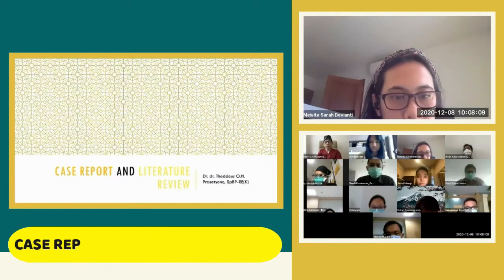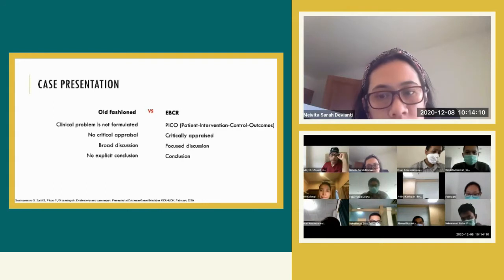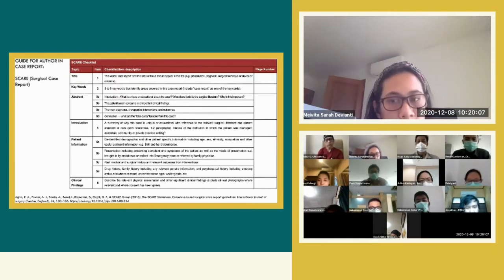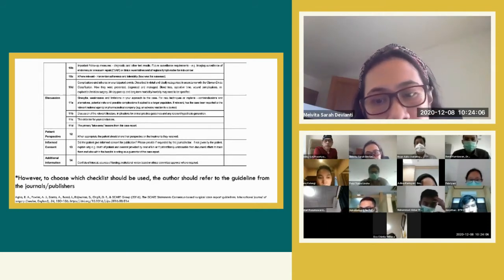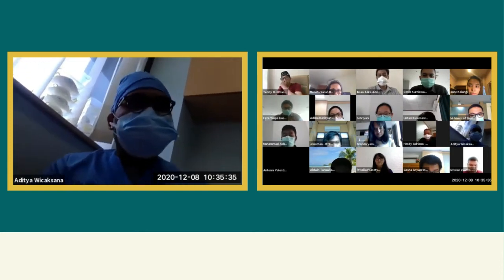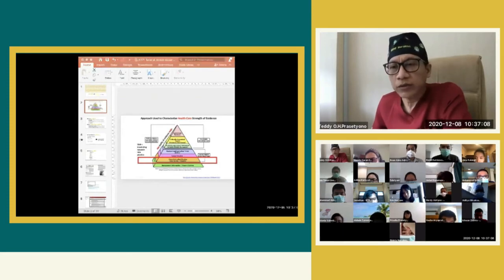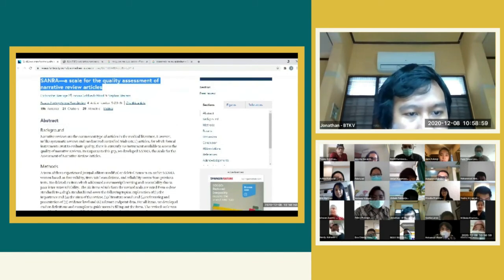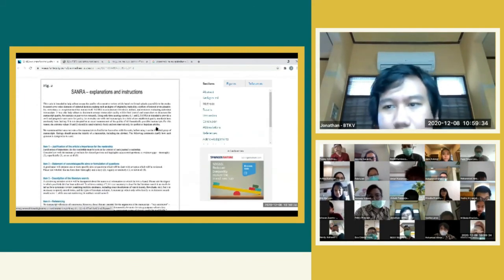Live Up Case Report and Literature Review - TEACHING InITiaTion with Dr. TEDDY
You may find the subtopics along with the timing in the video:
- Presentation on Case Report and Literature Review 00:15
- Scare Guideline for Surgical Case Report 09:29
- Advantages of Literature Review 16:48
- Eligibility of Literature Review in Publication 18:35
- EBCR's Level at the EBM Pyramid 25:08
- Guideline for Writing a Literature Review 36:55
- SANRA as a Guideline for Narrative Review Articles 41:49
- Publishing Review Articles 43:05